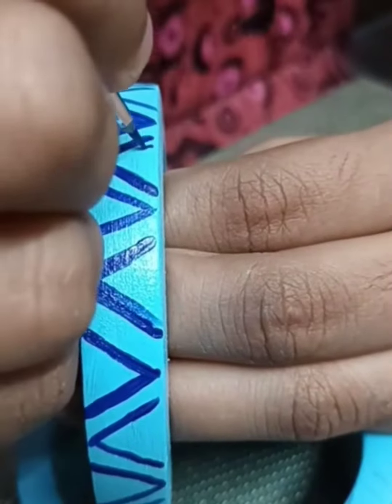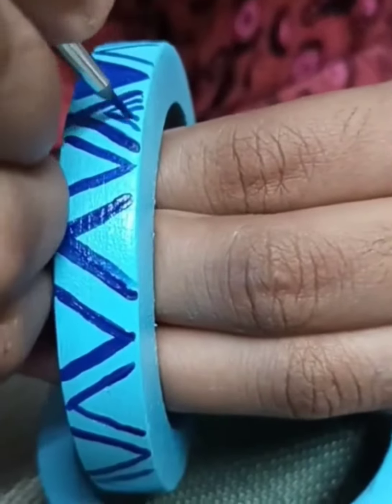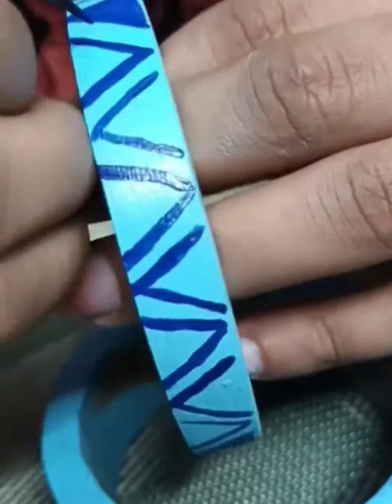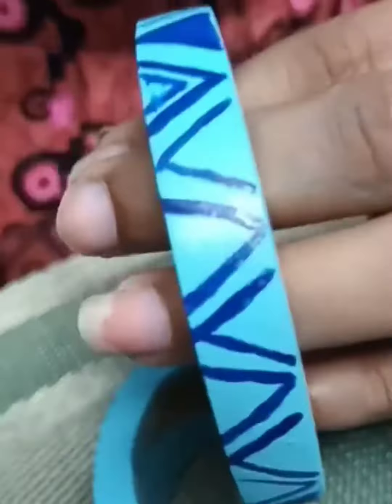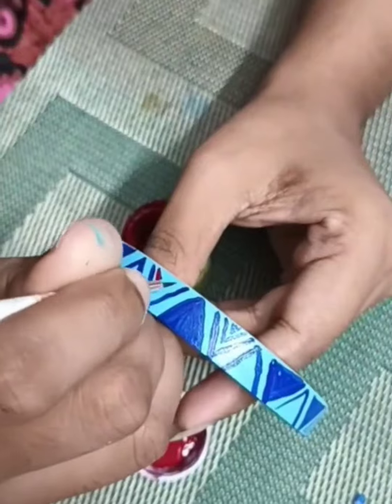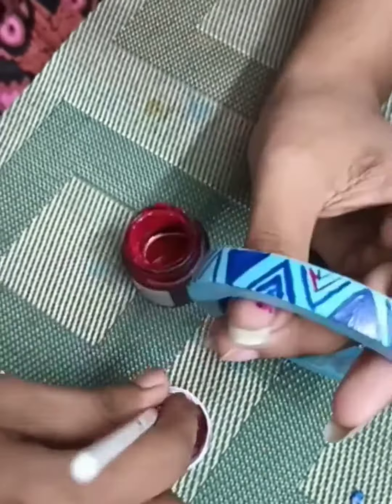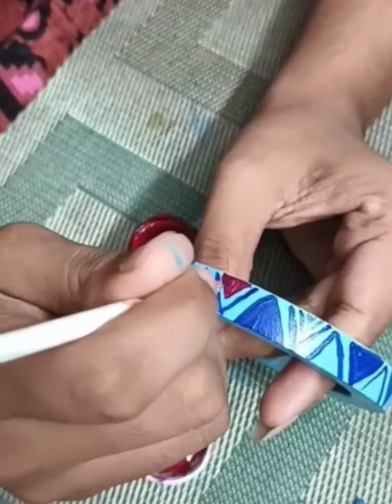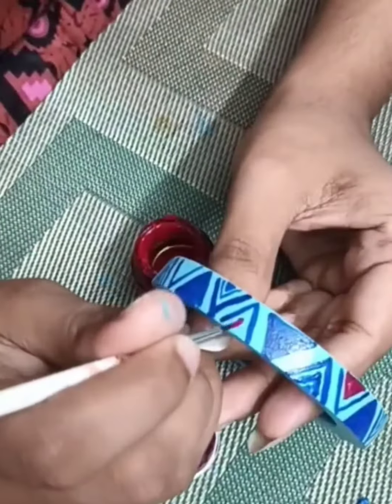Wooden Hand painted churi crafts😍|| How to paint wooden churi design🥰|| DIY- wooden churi making